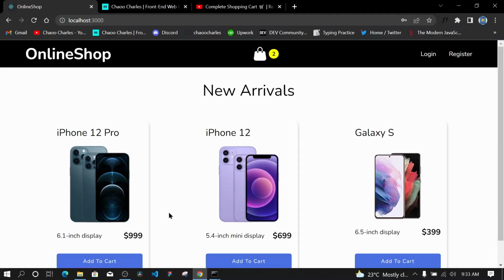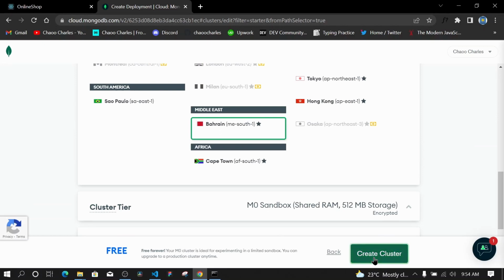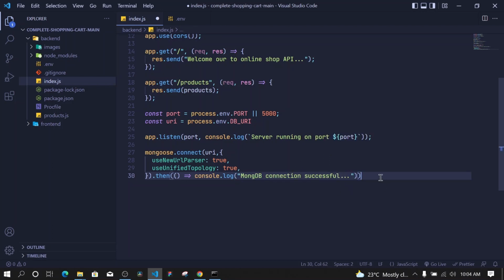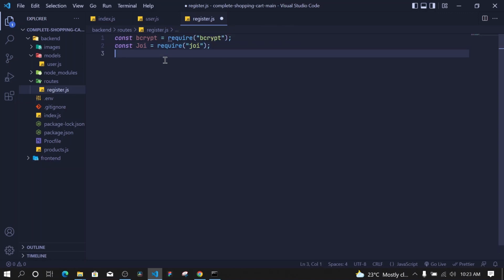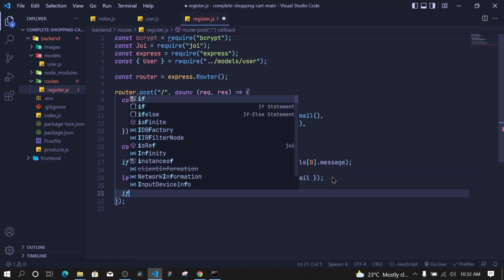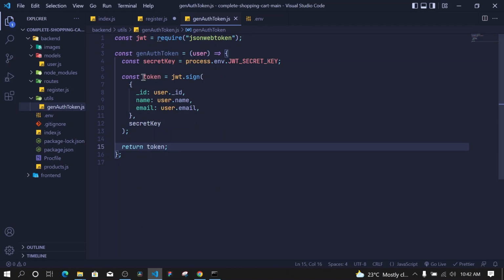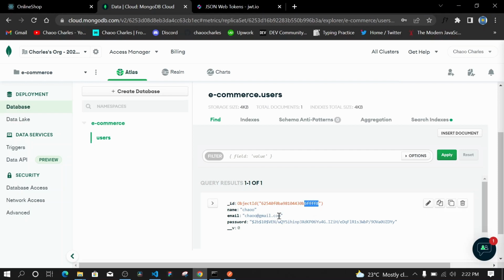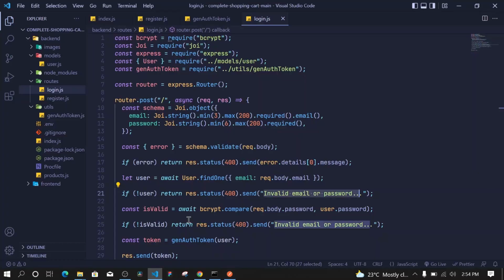Authentication - Part 1 | React, Redux Toolkit, Node, Express, MongoDB, JWT | E-Commerce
This is a 2 parts series showing you how to perform auth in React, Redux Toolkit, Node, express, MongoDB and JWT. Have fun 🙌

Sections:
00:00 - Intro
03:33 - Starter Files
08:15 - Connect to MongoDB
19:58 - User Model
24:59 - Register API endpoint
54:27 - Login API endpoint